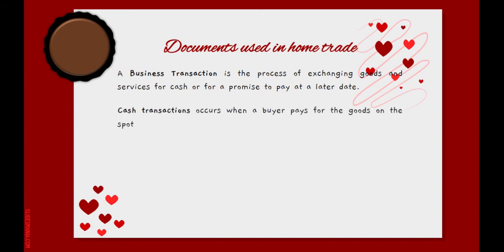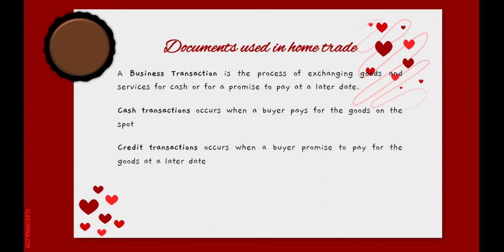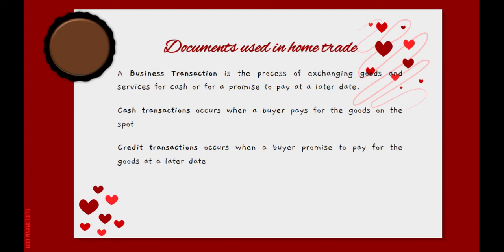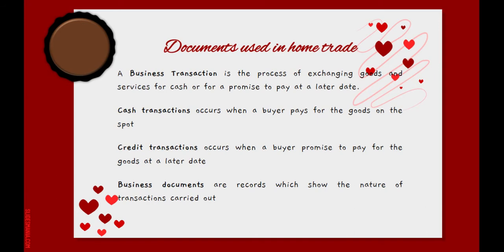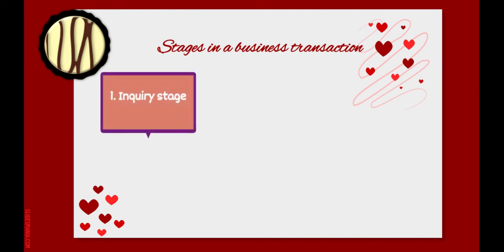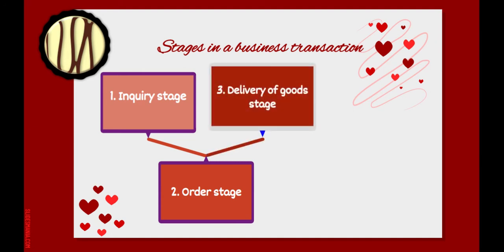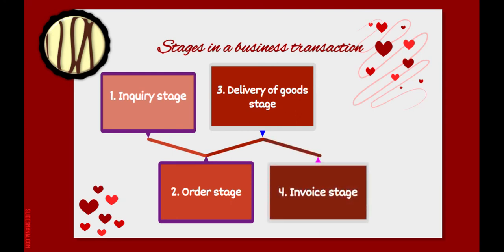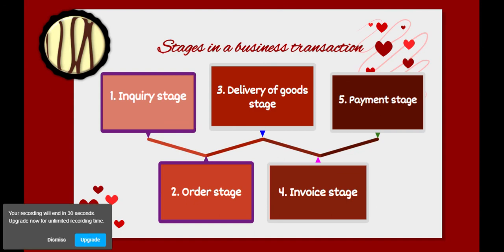Stages of a Business Transaction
Form 1 Business Studies: Home Trade // Documents used in Home Trade